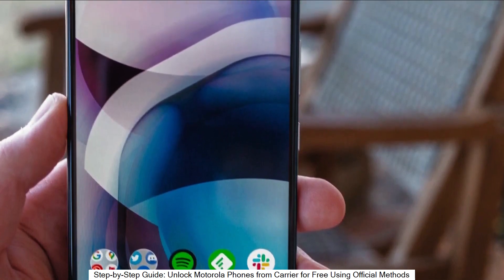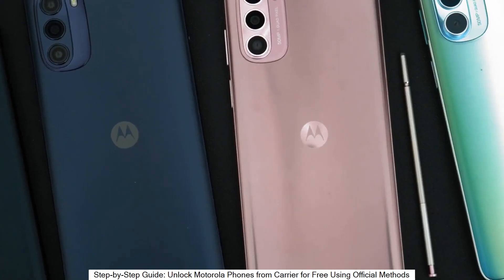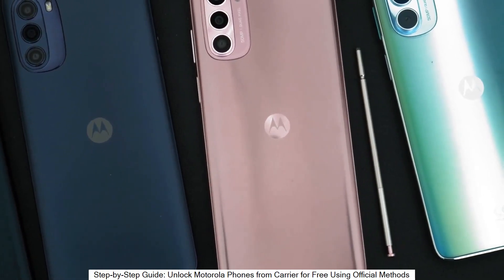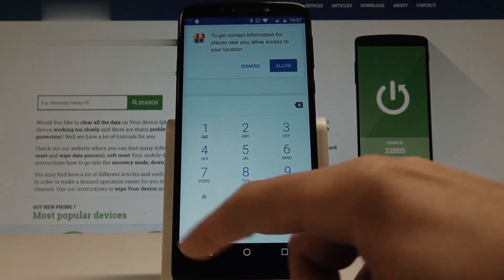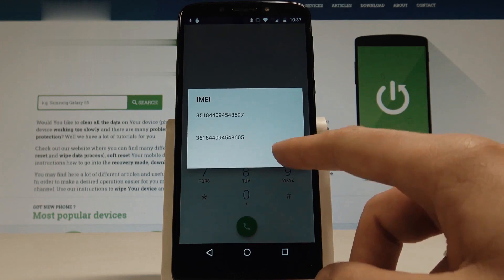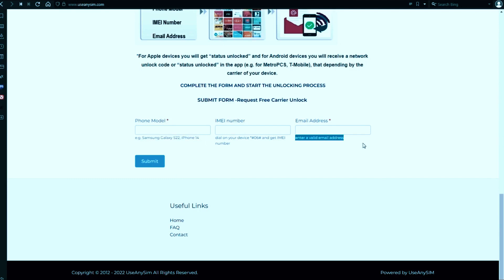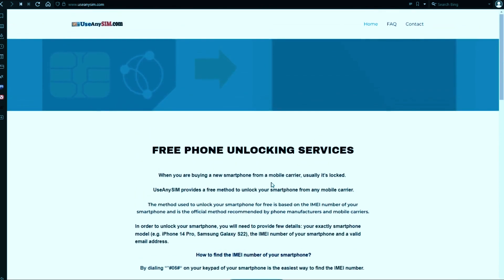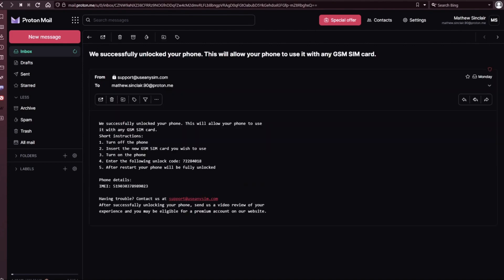Device Unlock App Unlocking Motorola Moto G6 Play Guide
In this video, we will show you how to unlock your device using the Device Unlock App. We will also show you how to make sure that your device is ready for unlocking.